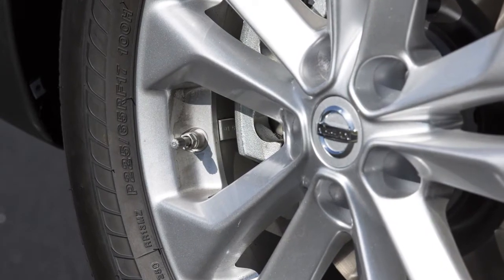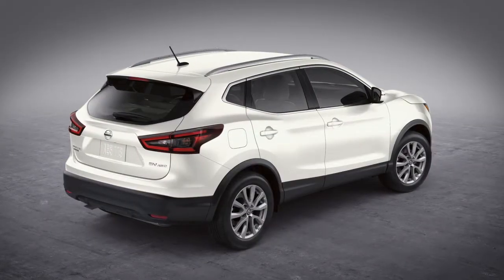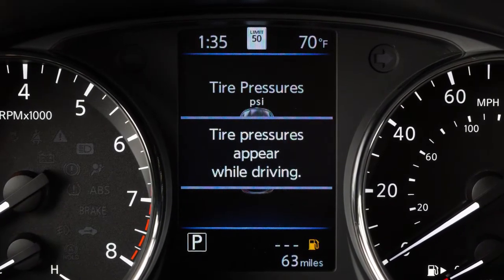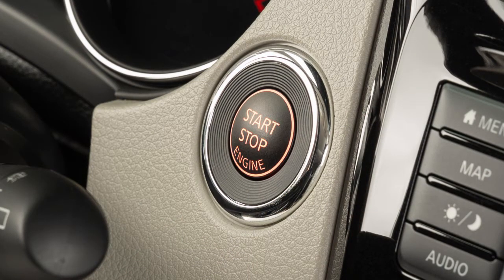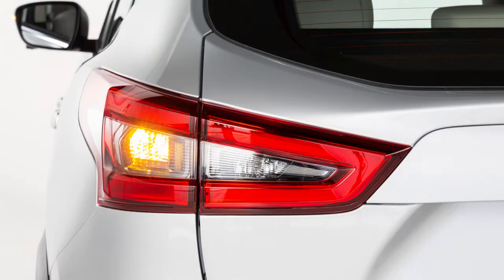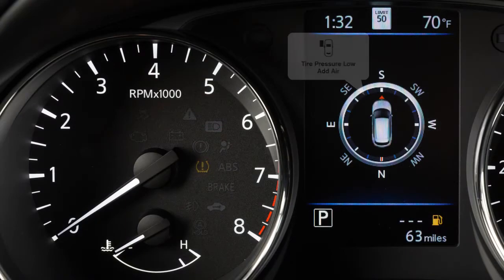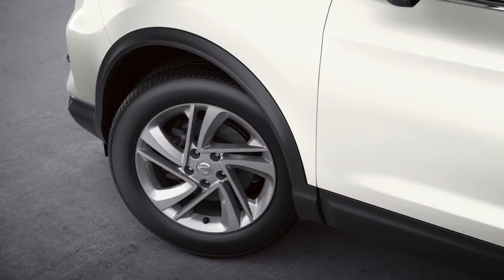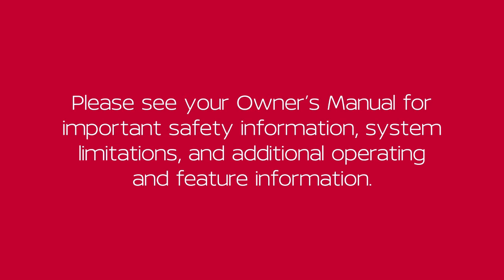2021 Nissan Rogue Sport - Tire Pressure Monitoring System (TPMS) with Easy-Fill Tire Alert